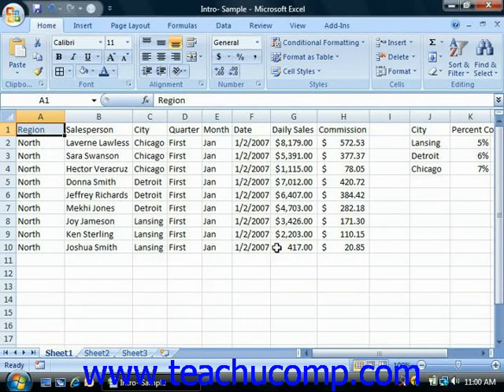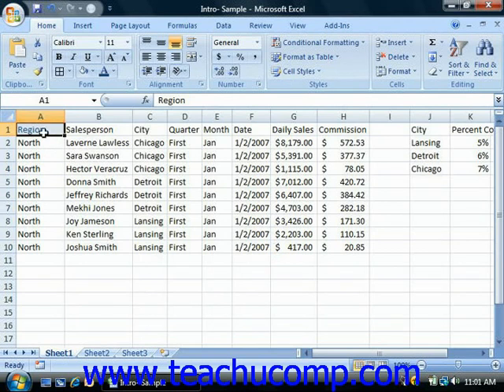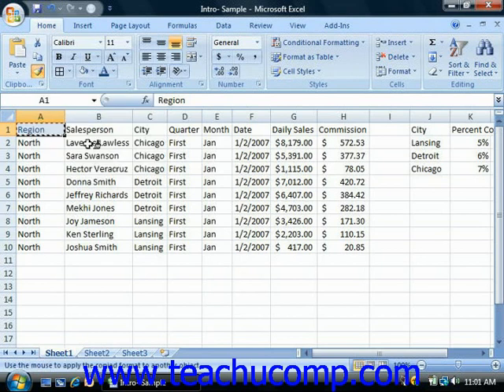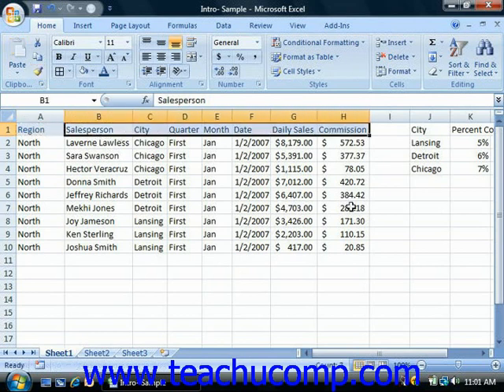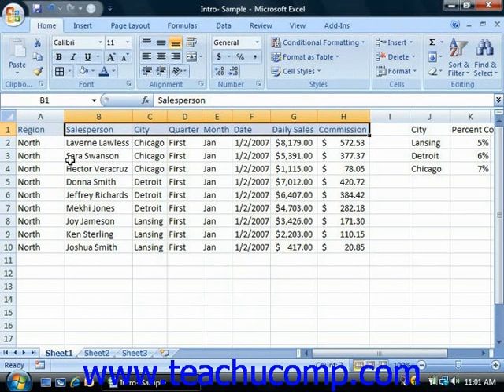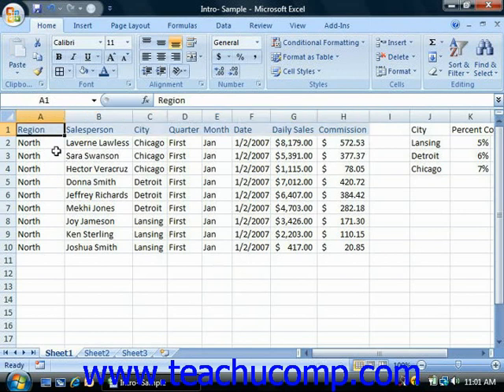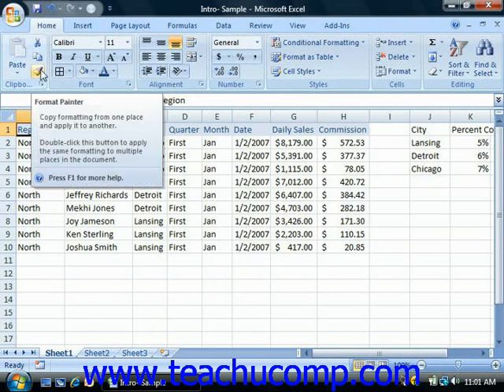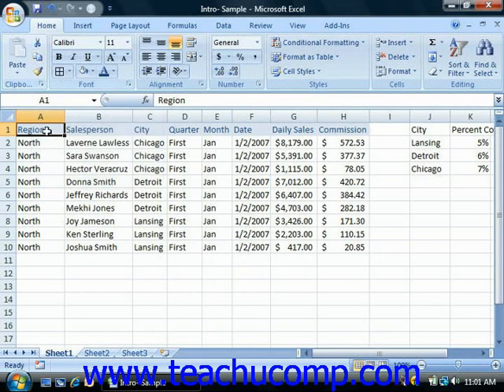Excel Tutorial Copying All Formatting from Cells to Another Area Microsoft Training Lesson 7.4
Learn how to copy cell format to other areas in Microsoft Excel A clip from Mastering Excel Made Easy v. 2007. - the most comprehensive Excel tutorial available. Visit us today!